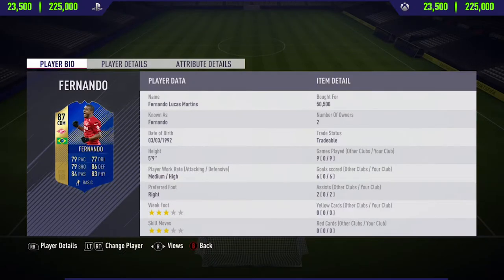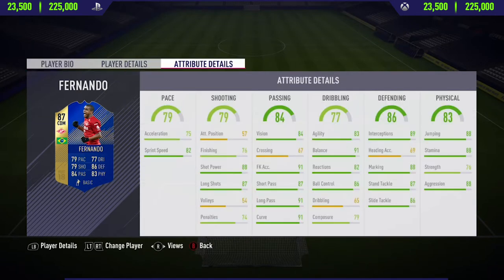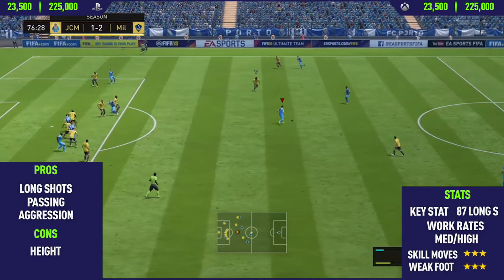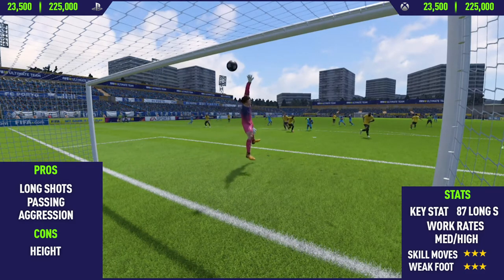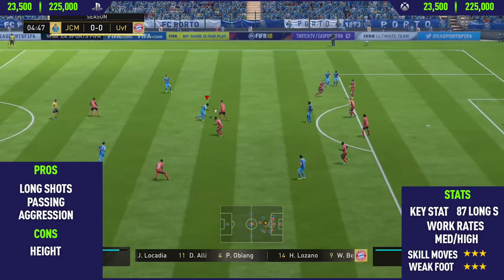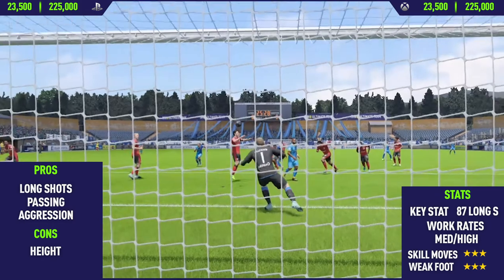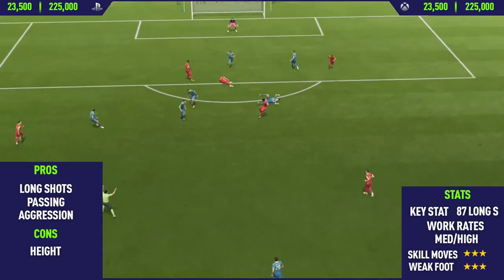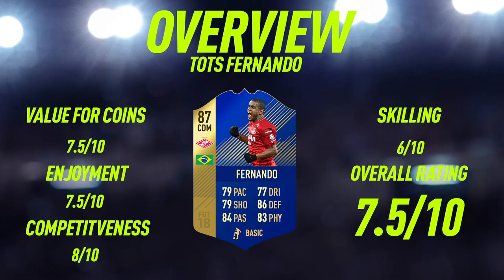FIFA 18: TOTS Fernando (87) Player Review - FIFA 18 Ultimate Team Player Review!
Welcome back to a brand NEW FIFA 18 Player Review on my channel. In today's video I review TOTS Fernando In the video I talk about his pro's / con's whilst showing you the best goals I scored with him.